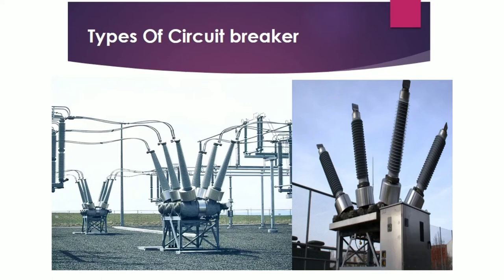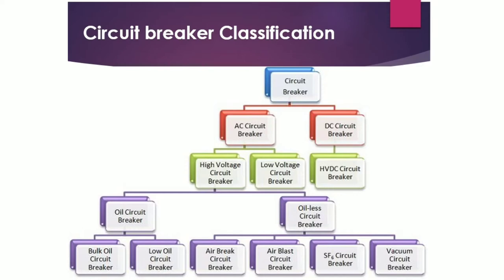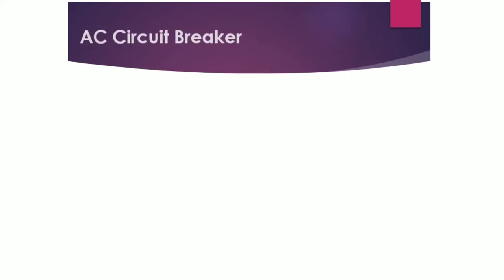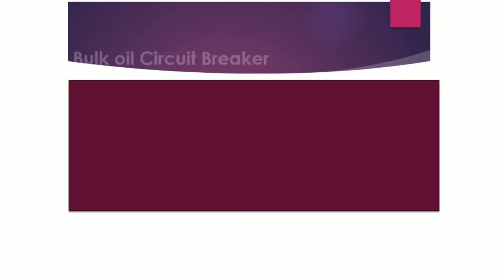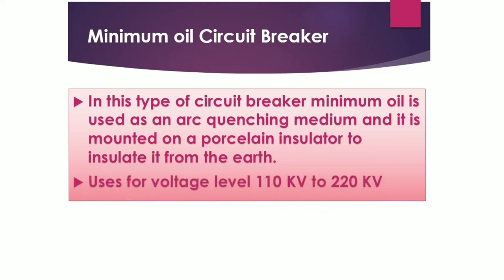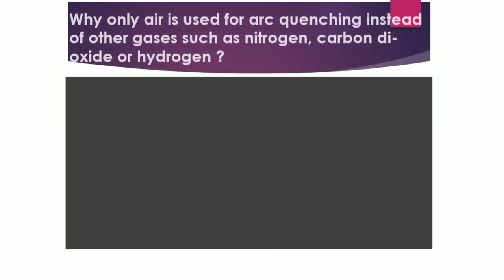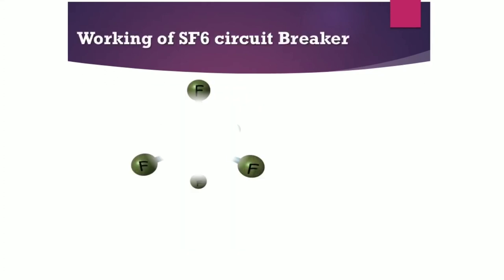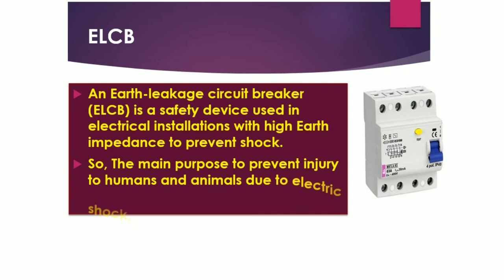Circuit Breaker | What is Circuit Breaker and Types of Circuit Breaker|Oil, Air,VCB, MCCB, MCB,ELCB.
Circuit Breaker | What is Circuit Breaker and Types of Circuit Breaker|
 What is Oil, Air, VCB, MCCB, MCB, ELCB circuit breaker?